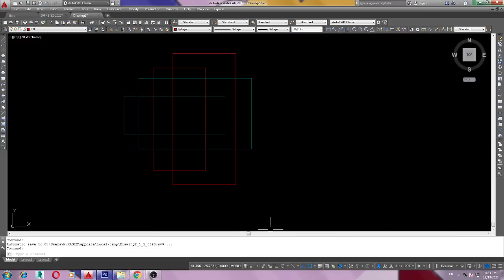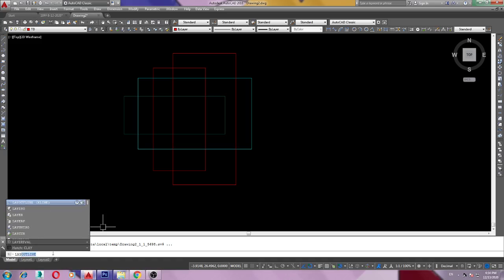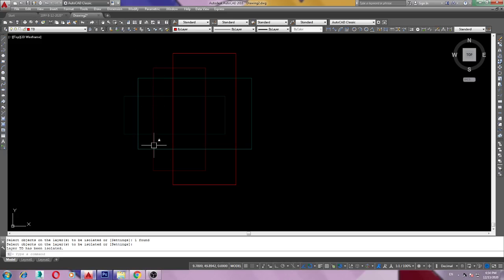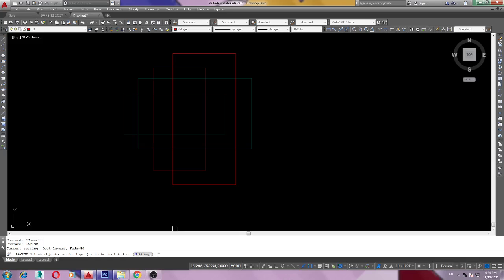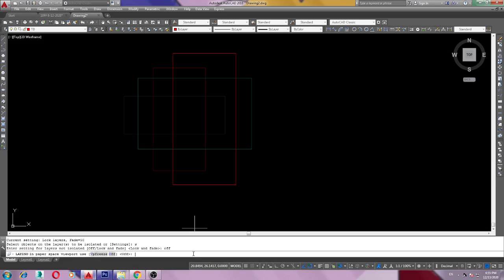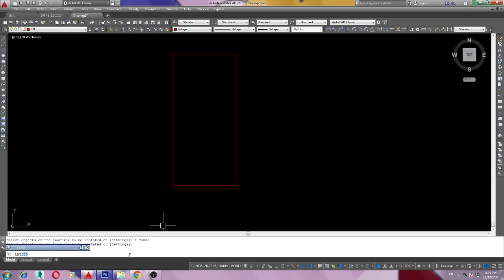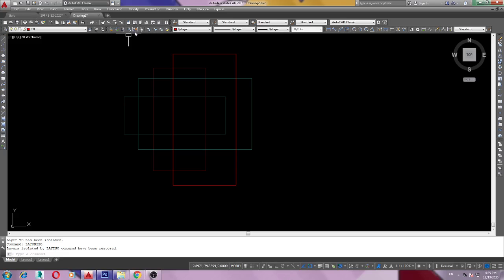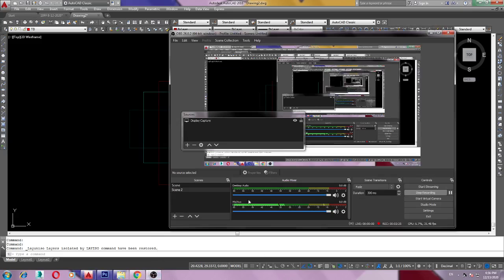LAYER NOT ISOLATE IN AUTOCAD/HOW TO OFF LAYER IN AUTOCAD/LAYER NOT TURNING OFF AUTOCAD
How to isolate layers in AutoCAD
how to turn off all layers except one in AutoCad
Autocad turn off layer in one viewport
Turn off layer shortcut AutoCad
How to turn off all layers in AutoCad
Layer not turning off AutoCad